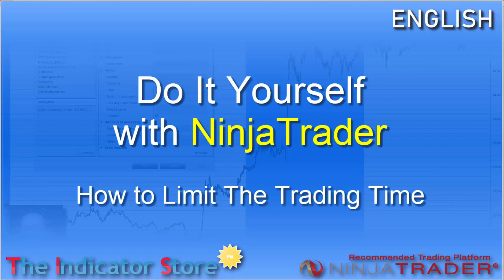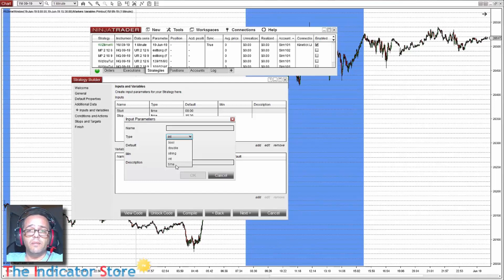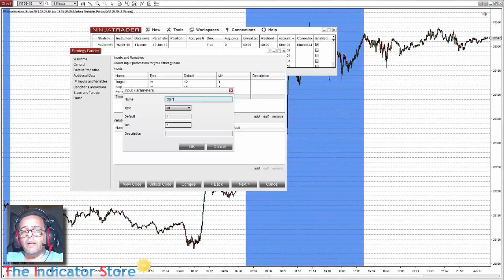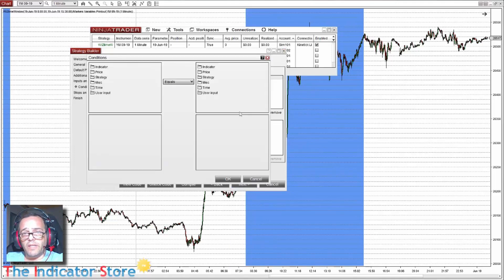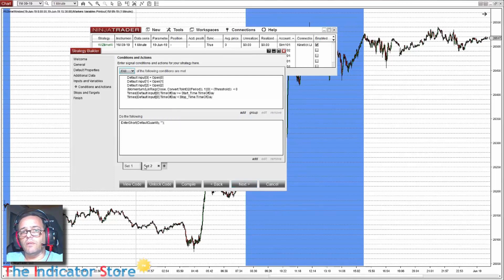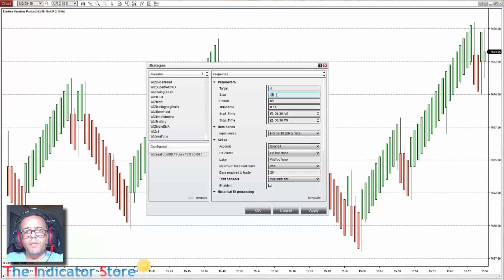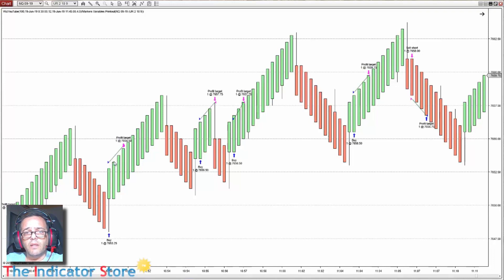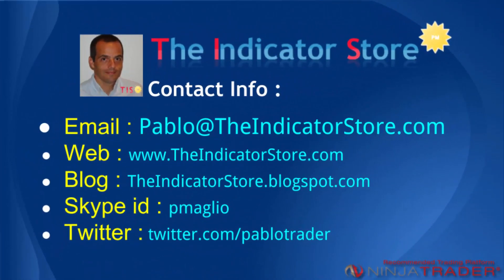Do It Yourself - Add Time Trading Limits with NinjaTrader Builder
On this video I show how to add Time Windows Limits to a Strategy designed with Strategy Builder on Ninjatrader 8.